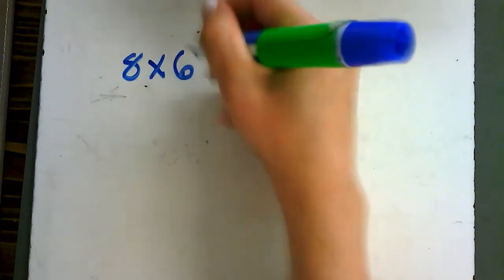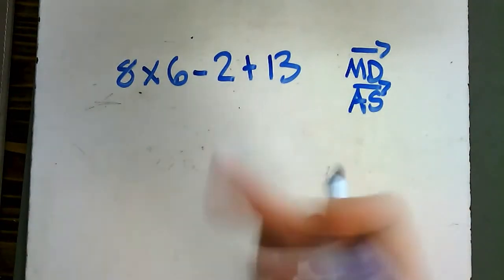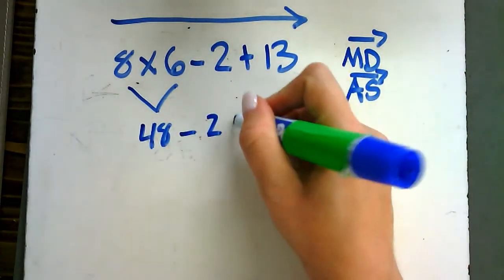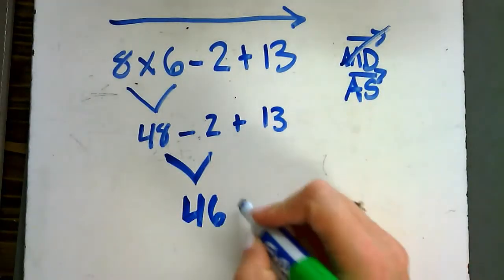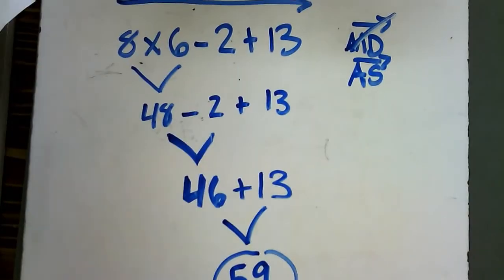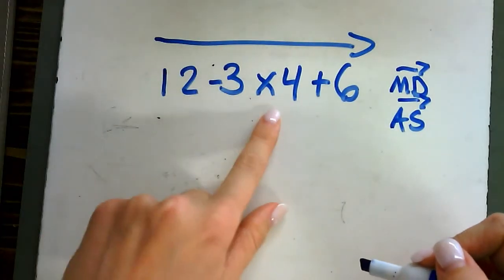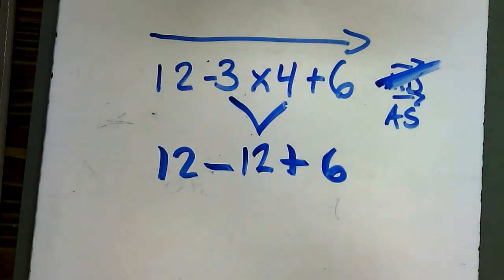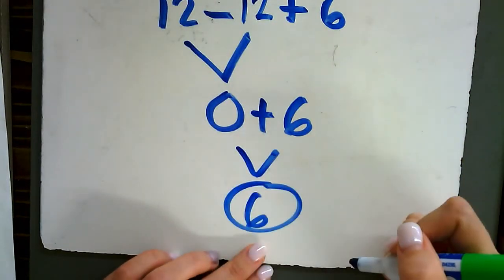Order of Operations2